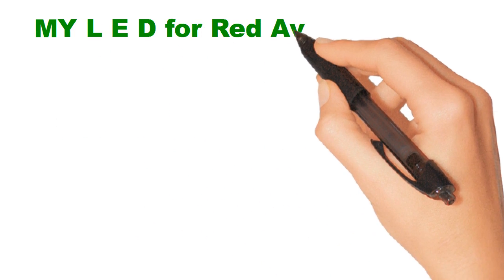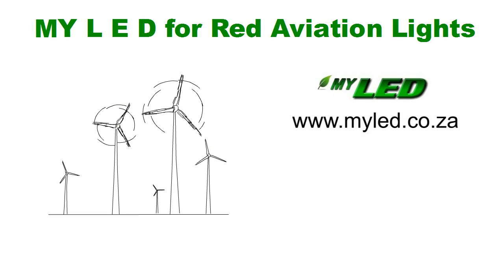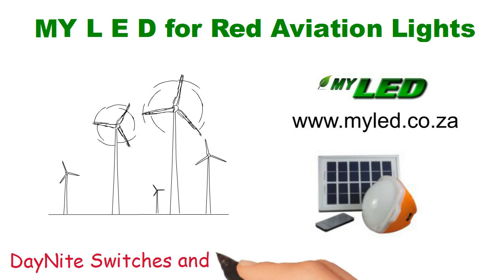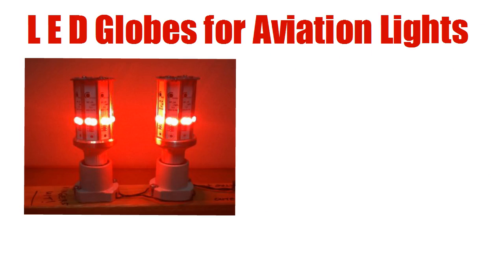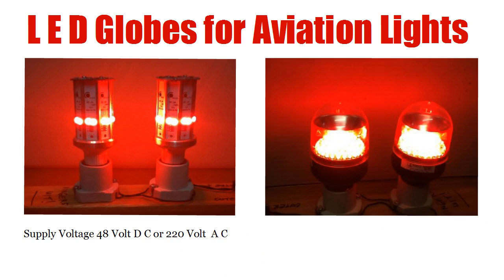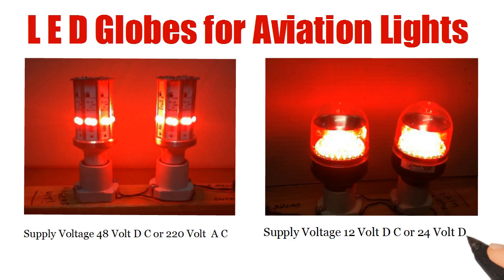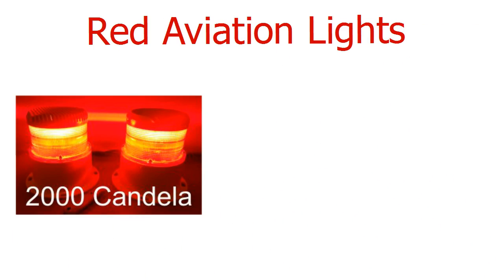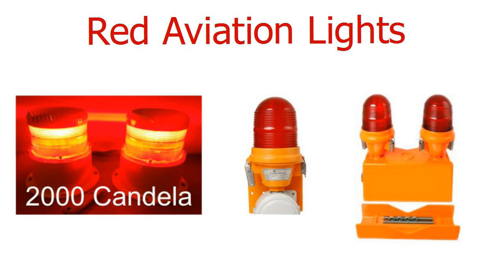MY LED for RED Aviation Lights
Obstruction LED light. Sitelite and Reddot Red Beacon light. Radio towers, Tall buildings, Wind turbines, Power transmission linesLED Beacon Light, LED Aircraft Warning Light, LED Red Warning Light. Gauteng, South Africa